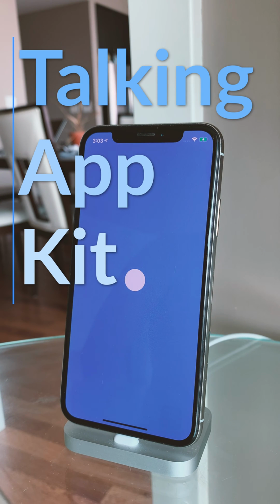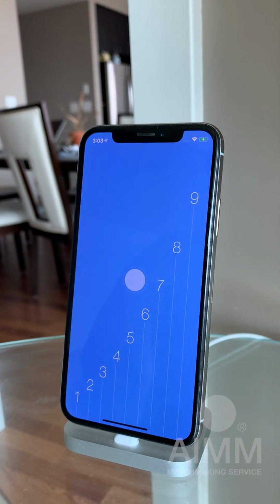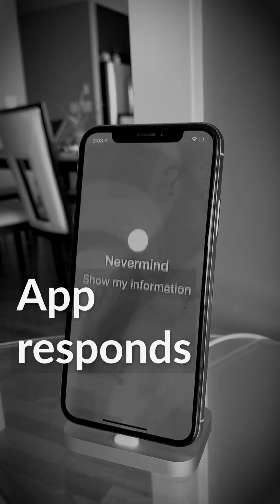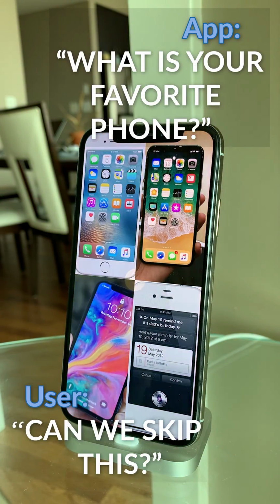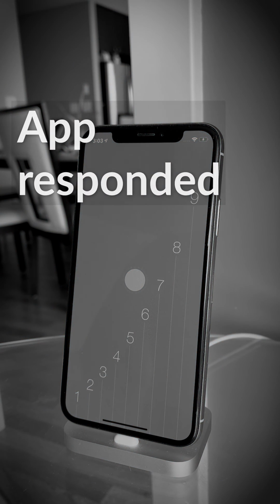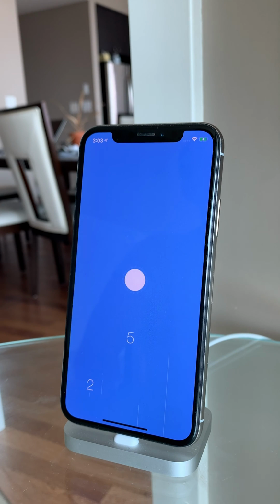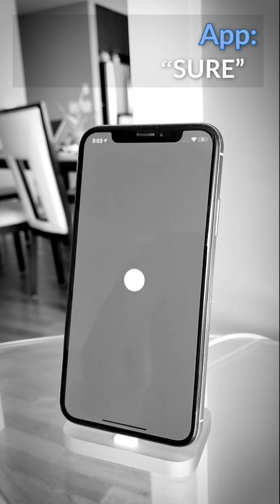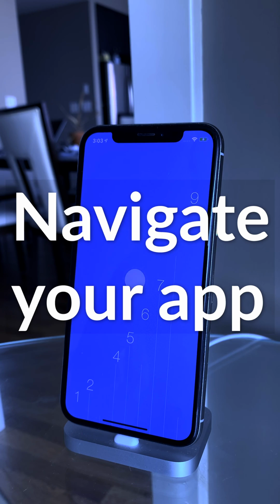Interactivity by Talking App Kit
Create your talking app today. Add natural back-and-forth conversation to any app, easily. Interactivity - this advanced featured allows you to speak over the app and interrupt it. Allowing for realistic human-like, back-and-forth quibbles. Upgrade your app today. From AIMM.